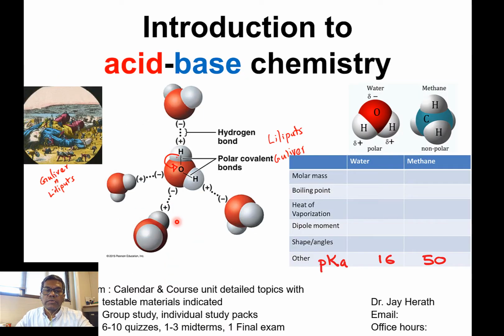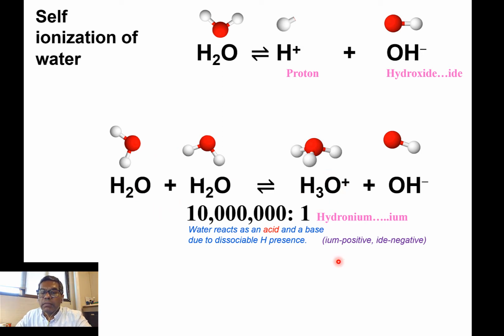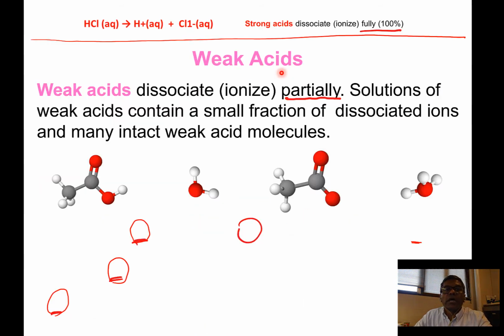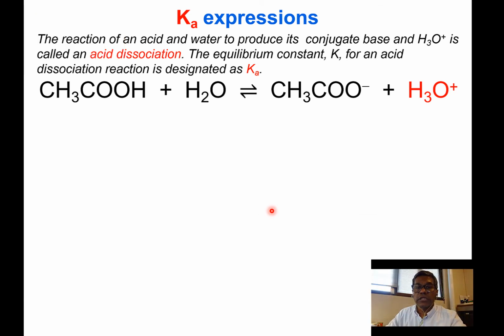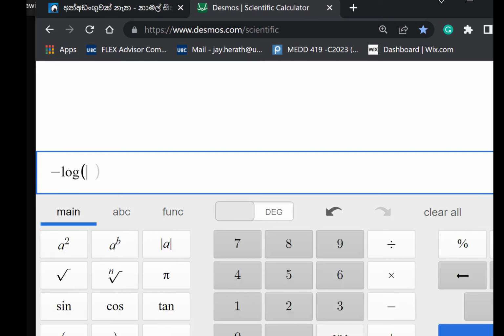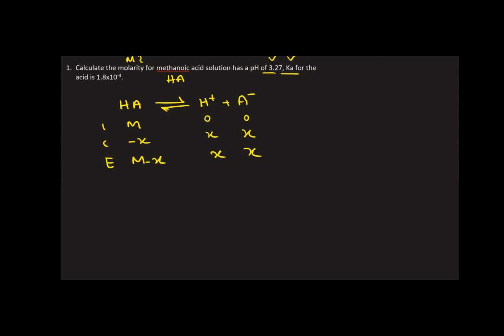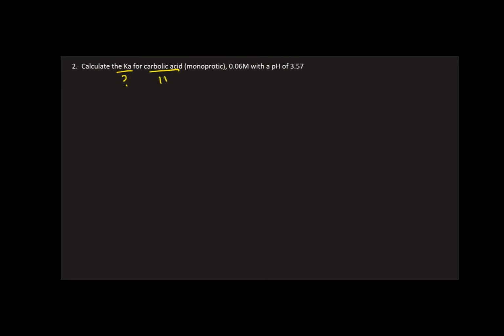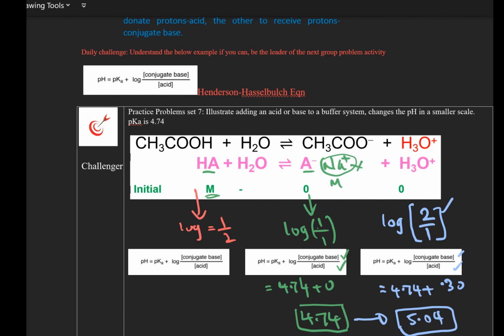Introduction to pH, pKa and ICE tables